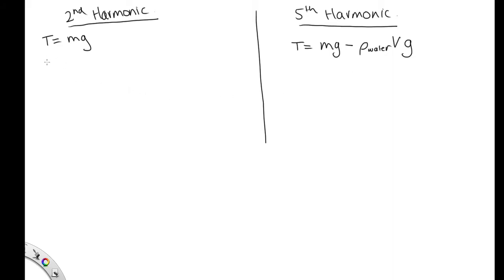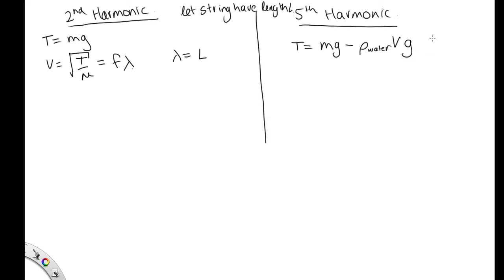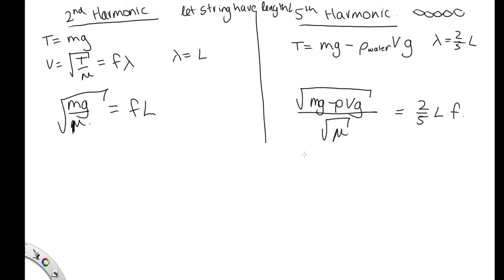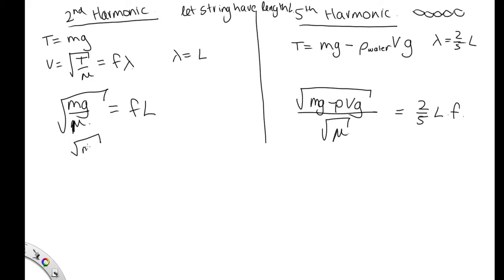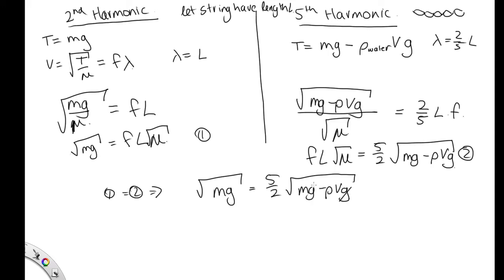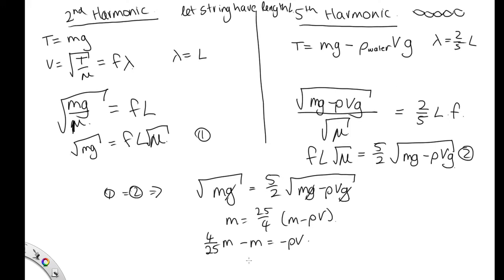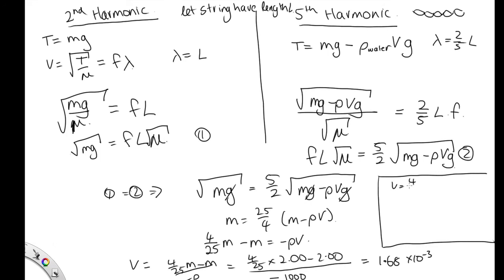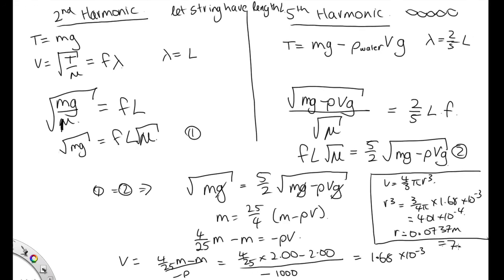Solution to problem with sphere in water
This video shows you how to solve the standing waves problem where the sphere was submerged in water.